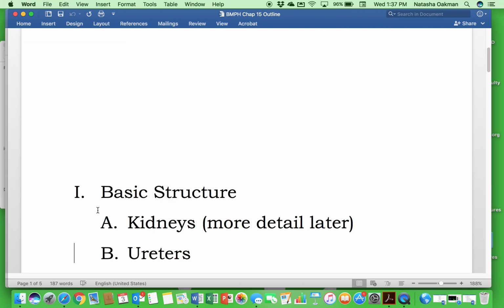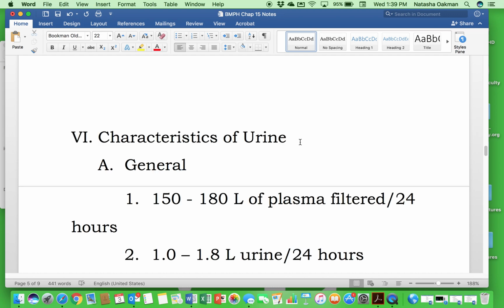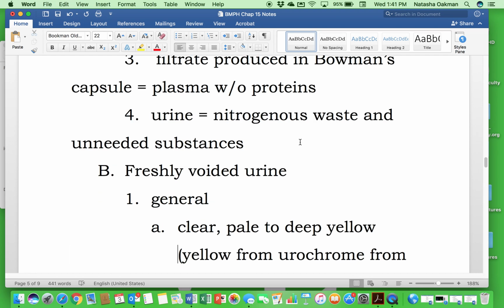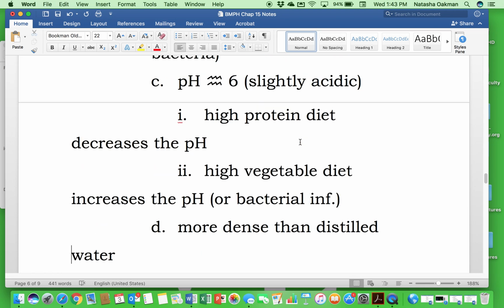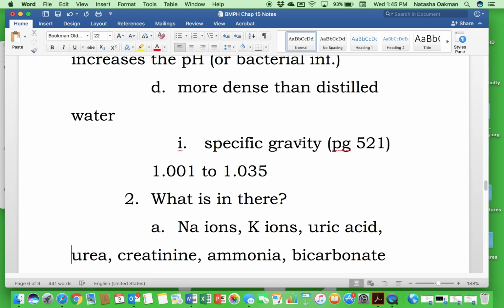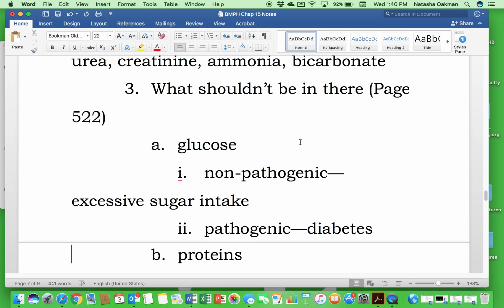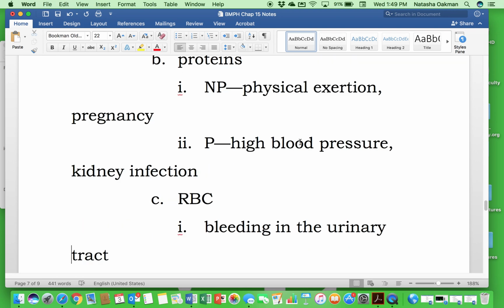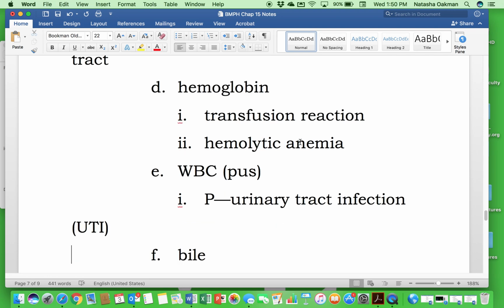BMPH Urine 4/4/19